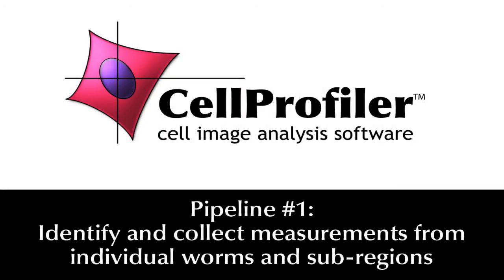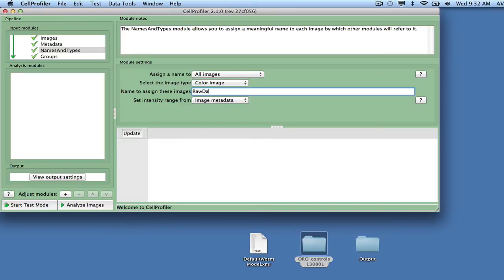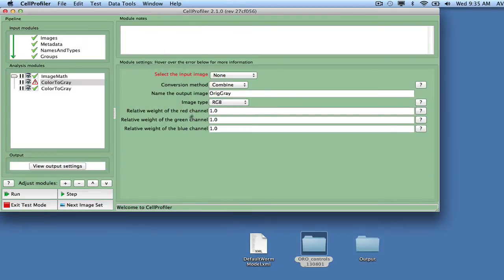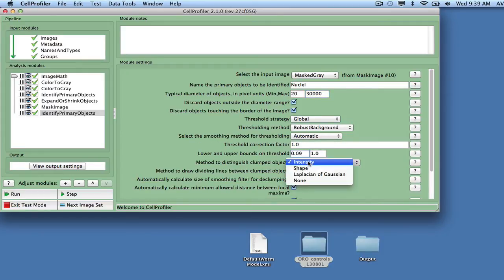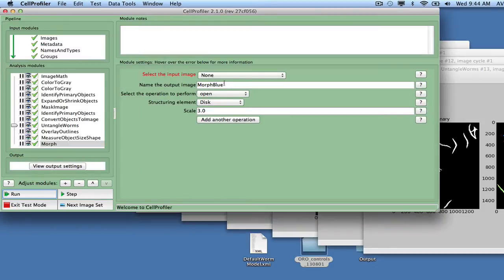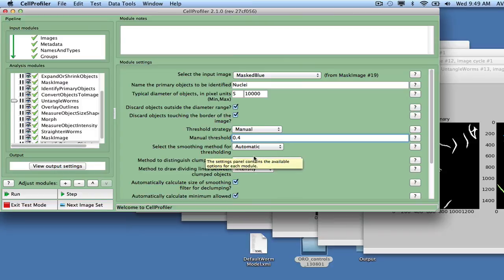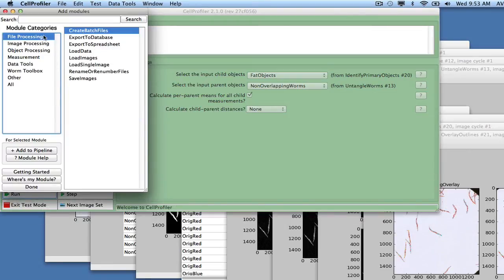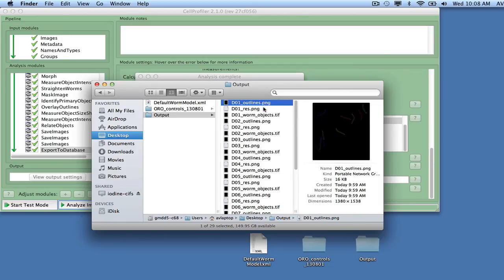Pipeline 1 : CellProfiler tutorials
CellProfiler is free, open-source software for quantitative analysis of biological images. No prior experience in programming or computer vision is required - this page is intended to help you get up and running. If you find these tools helpful, please remember to cite our work to help keep the project funded.
Transcript: To begin, start CellProfiler 2.1. The CellProfiler interface consists of the pipeline panel to the left, which is divided into input modules and analysis modules. A space for module notes for annotations and a file list will appear to the right. To provide CellProfiler with images files to be analyzed, drag and drop the input image files into the file list space. The input module metadata enables extraction of metadata information from the image file names and folders. Click on metadata and a list of input modules and the modules settings for the Metadata module will appear on the right. Check the box Extract Metadata and a number of options will appear underneath. Select Extract from File/folder name as the extraction method in order to extract the well ids from the file names using regular expressions. To learn more about regular expressions, click on the question mark next to this option in the module settings. Click “Add another extraction method” and then extract the plate and gene names from the folder names using regular expressions.  Verify your metadata extraction using the update button below the module settings to ensure that each input image from the images module is associated with the plate, gene, and well id metadata.  Next, select the input module names and types. Set the input image type to Color Images and assign the images the name RawData. The group’s modules is not needed for this assay, so it can be left as its default setting. In order to load the worm model, you will need to adjust the output settings. Click on the View Output settings button in the button left of the CellProfiler interface and then adjust the default output folder to point to the folder where you want to store your output. Once the input modules are all set, the analysis pipeline is built up by inserting modules into the analysis panel. Modules are added by clicking the plus sign next to Adjust Modules in the bottom left corner of the interface to bring up a list of selectable modules.  Most object detection methods in CellPrpofiler are designed for bright objects on a dark background. Since the input images are color images with a bright background, the first thing we need to do is invert the image pixel intensities. Adding the module called ImageMath located under the module category Imaging Processing. Add the module by selecting and double clicking it. The module’s now been added to your analysis pipeline. When the module is selected, its settings are shown on the panel to right where they can be adjusted. For this module, select invert as the operation called the output image InvertedRaw and select RawData as the input. Most images processing algorithms operate on greyscale data, so the next thing we need to do is convert the inverted color image into a greyscale image in two different ways. First, we add the module color to grey, and then combine the red, green, and blue channels of the inverted raw image into a single image set that we will call a OrigGrey. The image will be used to identify the worms. To see the effect of a module, click on start test mode. It is now possible to step through the analysis pipeline and model the output at each step. Add another color to grey module and this time, split the red, green, and blue channels and called them OrigRed, OrigGreen, and OrigBlue. These images will be used for identification of bubbles and fatty regions. As it turns out, bubbles have high contrast in the red image channel and appear brighter than the worms in the inverted image. The same is true for the edges of the wells visible in the corners of the image. We can detect both of these structures in the origRed image using the object identification module IdentifyPrimaryObjects. using a manual intensity threshold of .5, and allowing a size range from 10 pixels to 10,000 pixels. Make sure not to discard objects touching the border of the image, as we do not want to lose clusters of worms were only one or a few worms are partly outside the field of view. In this case, we will not attempt to separate touching objects, and we will call the output Well_n_Bubbles. We also want to remove shadows surrounding bubbles and well edges. to do this, we will add the module ExpandorShrinkObjects and select expand objects by specified number of pixels, and expend the Well_n_bubbles object by 5 pixels. We will call the output expanded Wells_n_bubbles.